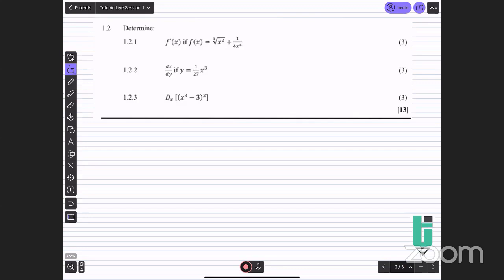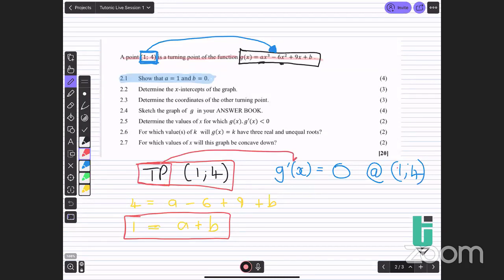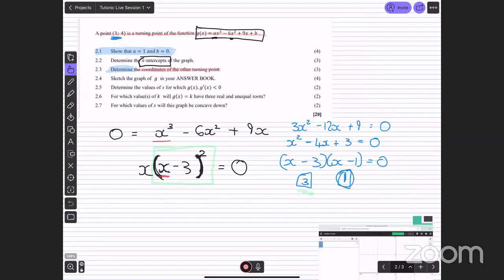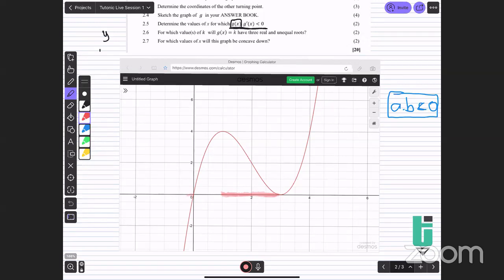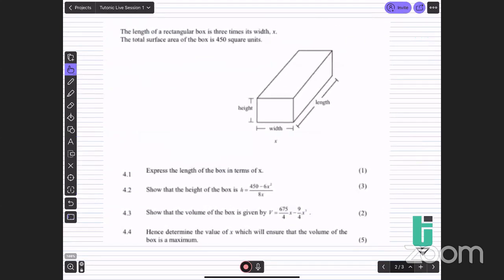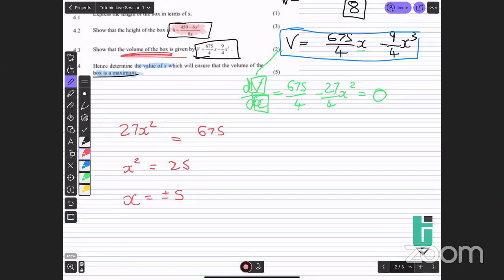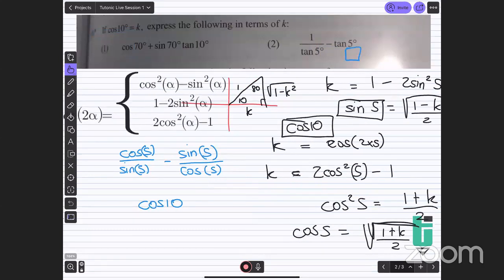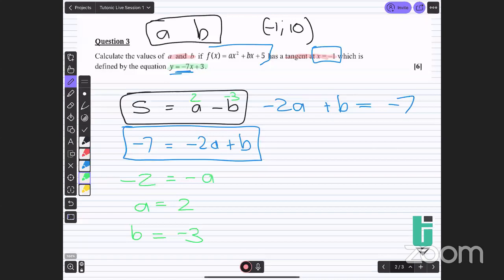Live Maths Study Session | Grade 12 | 23 April 2020 | Tutonic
0:00:00 - Intro
0:00:45 - Finding the derivative
0:12:30 - Cubic graph question begins
0:44:05 - Determining the values of x for which g(x).g'(x) is a negative number
0:50:25 - Values of k where g(x) = k has 3 real and unreal roots
0:56:05 - Values of x where graph is concave down
1:04:55 - Optimisation question begins
1:22:50 - Trig question involving triangles (application of compound and double angles)
1:39:25 - Tangents and calculus question begins